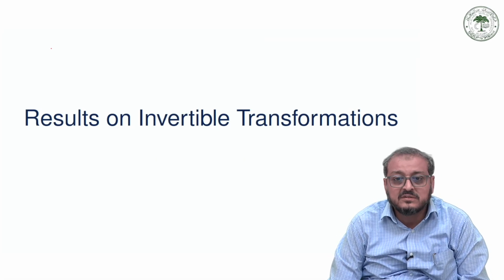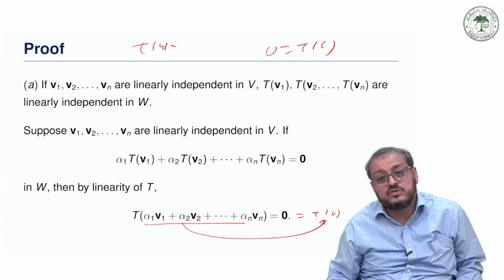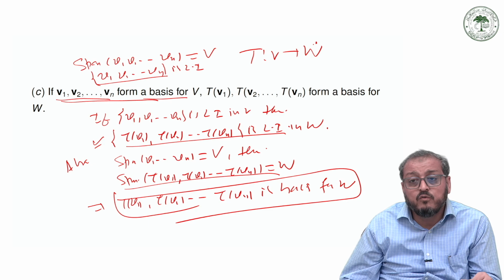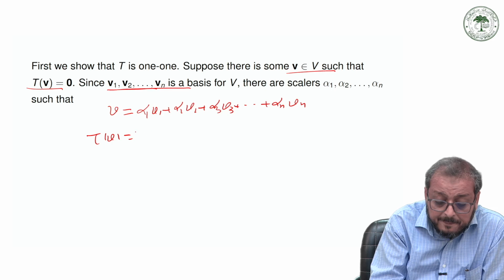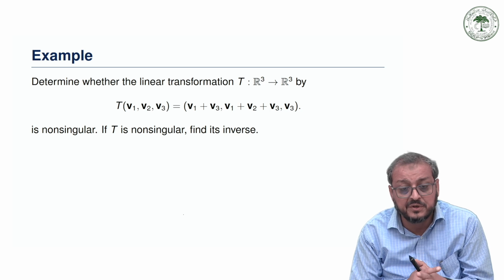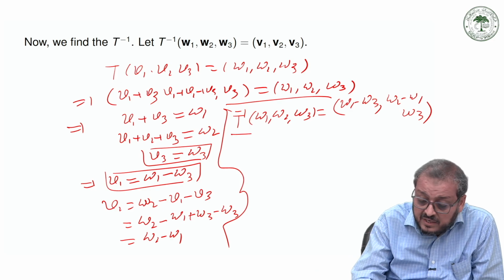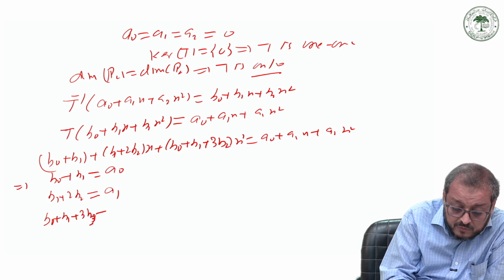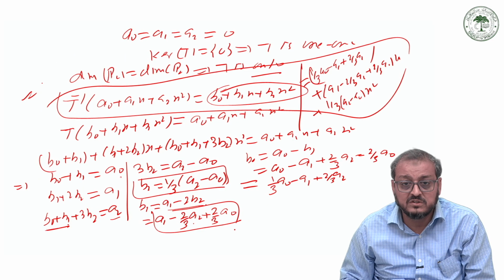Lecture 33: Results on invertible transformations